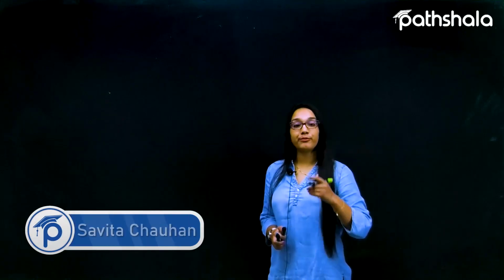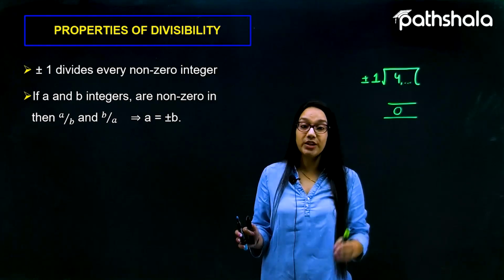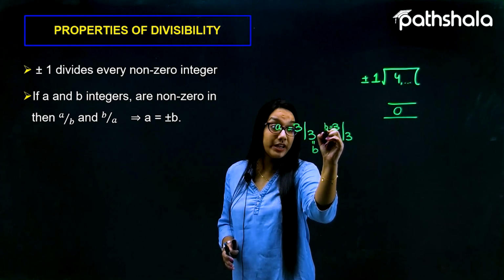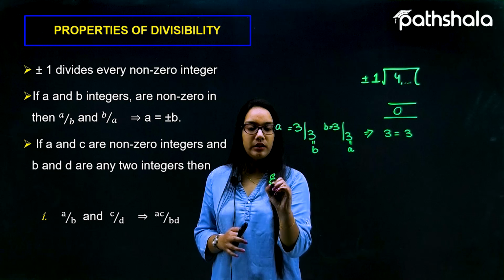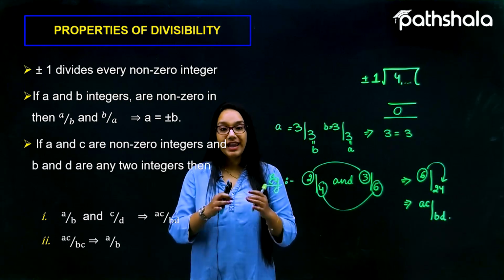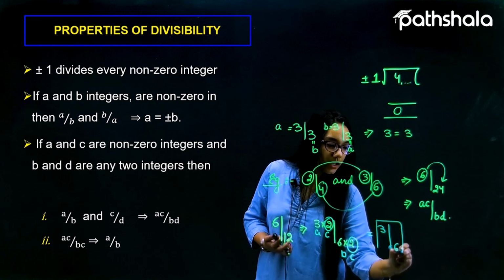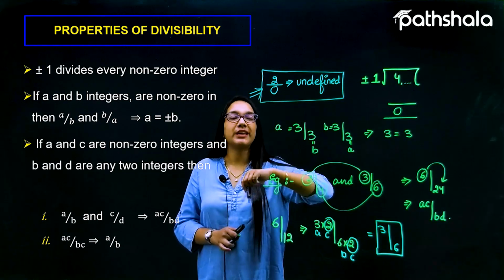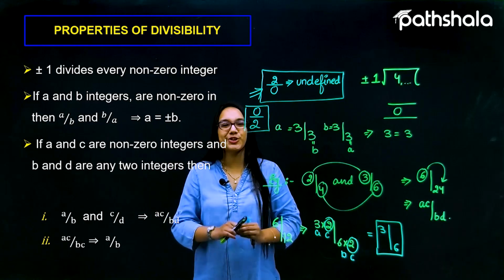Properties of divisibility | Real numbers | Class 10 | Maths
All STD Index Properties of divisibility | Real numbers | Class 10 Maths

English Medium Our Other YouTube Channel